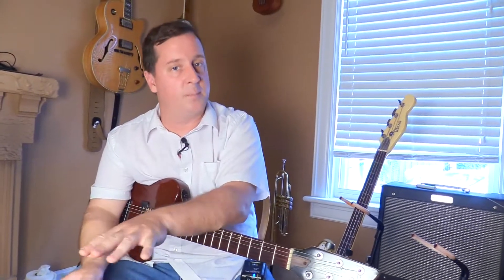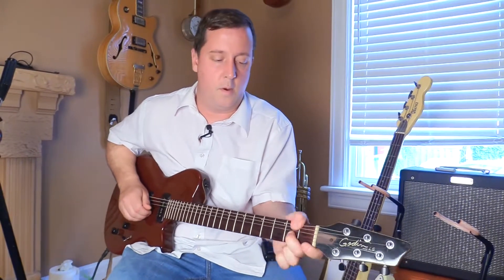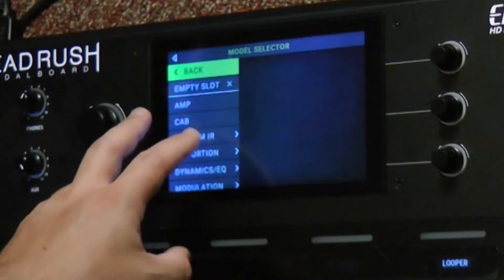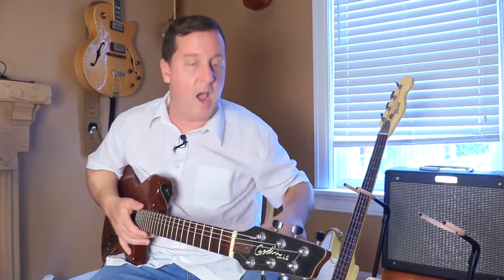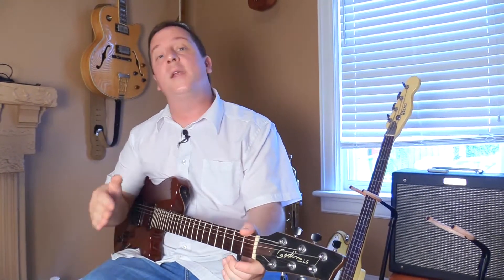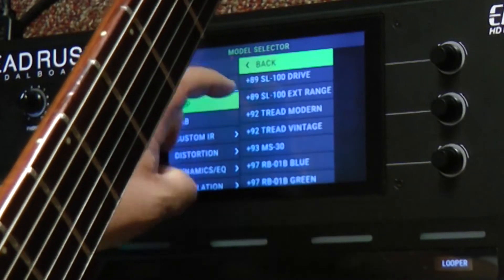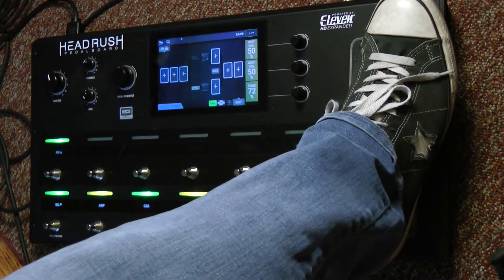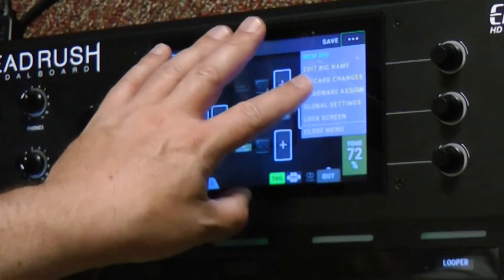Headrush - Creating a rig with scenes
On the 1.1.1 firmware update one of the new features is scenes.  Scenes allow you to turn on or off multiple parameters with a single foot switch.  In this video I show how to set this up.